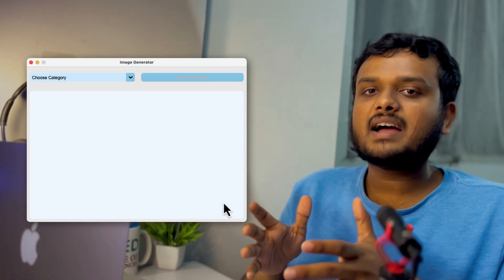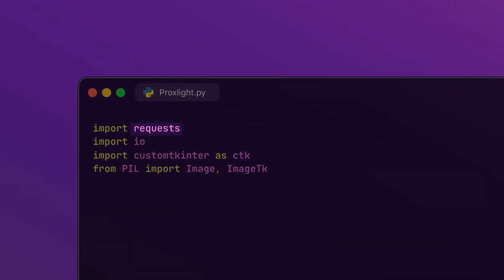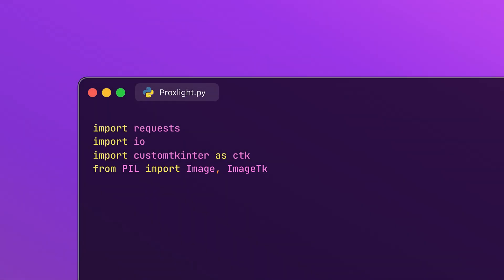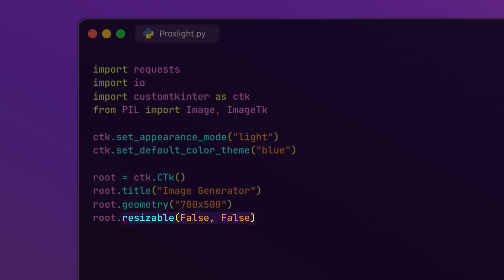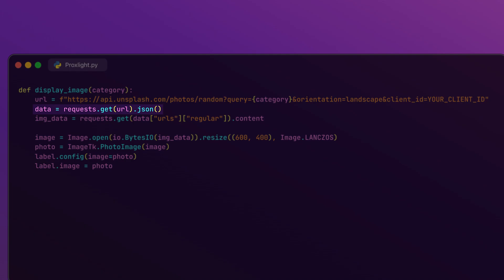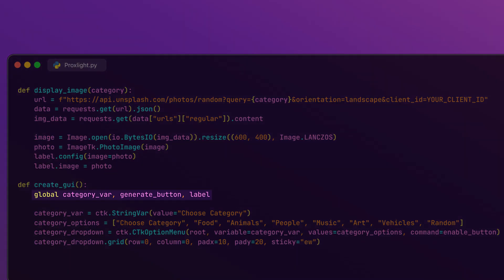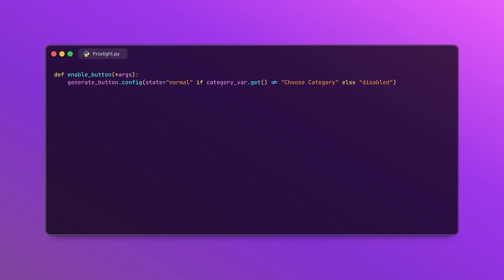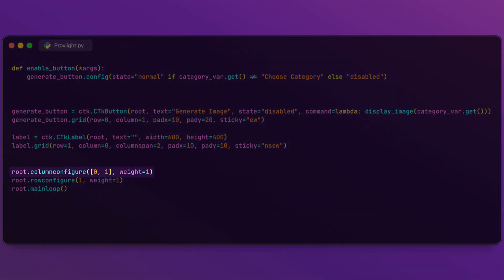Generate IMAGE using PYTHON | Using CustomTkinter& Unsplash API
Generate image using python
generate image with python
create image using python
generate image from text python

Welcome Back! 🚀 Learn how to build an image generator with Python using the Unsplash API and CustomTkinter! In this tutorial, we'll guide you step-by-step through creating a Python app that fetches high-quality images from Unsplash based on user-inputted keywords.
We’ll cover how to set up the Unsplash API, design a modern GUI with CustomTkinter, and handle API requests to display results within the app.

🚀 What You’ll Learn:

How to build a dynamic Image Generator app in Python with CustomTkinter
Making API requests to Unsplash to retrieve random images based on user-selected categories

Implementing a clean, modern GUI with CustomTkinter themes and customizable color schemes

Creating responsive dropdown menus and buttons that enable and disable based on user interaction

Utilizing PIL to handle image data, resize, and display images within the app

Structuring a beginner-friendly Python project while learning about API integration and GUI design

Video Related:
Build an Image Generator with Python & Unsplash API | Tutorial
Lets Build a Dall-E Image Generator Using OpenAI

⏳ Video Time Stamps :

Introduction and Preview 0:00

Coding  0:23

Conclusion and Future Plans 3:51

🔍 Some search results related to this video :

Software Engineering / Programming for beginners / variables types / computer science /compsci / coding for beginners / learn how to program / learn how to code / python variables / python for beginners
Create a Modern Python GUI for Image Generation with Python & Unsplash API |  Using CustomTkinter
Build an Image Generator with Python & Unsplash API
Create a Modern Image Generator App with Python & Unsplash API Using CustomTkinter
Build a Stunning Image Generator GUI in Python with CustomTkinter & Unsplash API
How to Create a Python Image Generator App with CustomTkinter and Unsplash API
Build a Modern Python Image Generator Using CustomTkinter and Unsplash API
Step-by-Step Guide to Building a Python Image Generator with CustomTkinter
Design a CustomTkinter Image Generator App in Python with Unsplash API Integration
Make a Responsive Image Generator App in Python with CustomTkinter
Python GUI Project for Beginners Create an Image Generator Using CustomTkinter
How to Use the Unsplash API to Build an Image Generator App in Python
Build a Dynamic Image Fetching App with Python Unsplash API and CustomTkinter
Learn CustomTkinter with a Python Image Generator App Using Unsplash API
Beginner’s Guide to Building an Image Generator App with Python and CustomTkinter
Creating a Python Image Generator with Real-Time Unsplash API Integration
How to Build an Image Generator GUI in Python with CustomTkinter
Building a Python App to Fetch Random Images with Unsplash API and CustomTkinter
Develop a Stunning Python GUI for Image Generation with Unsplash API
Python CustomTkinter Tutorial Building an Image Generator App
Build a Python Image Generator GUI from Scratch with CustomTkinter
Python Project Tutorial Using Unsplash API to Build an Image Generator
Step-by-Step CustomTkinter Tutorial for Image Generator App in Python

👩‍💻 Credits :

Hosted & Edited By : Pratyush Mishra
Directed By : Priyam Garg
Script Written By : Diya Marwaha